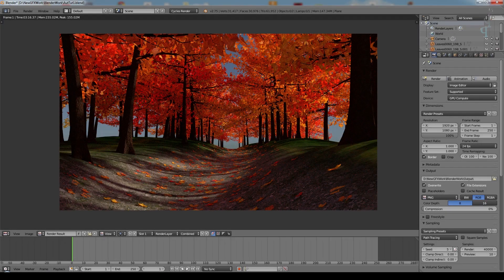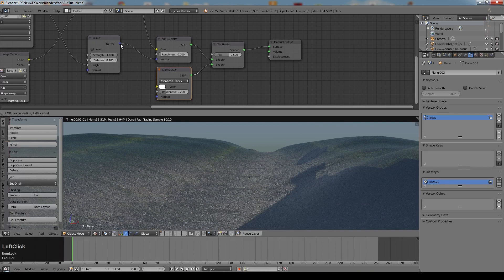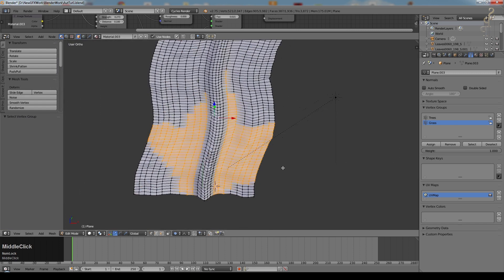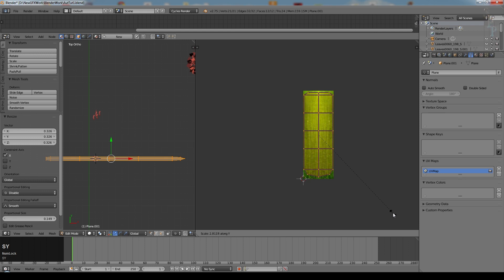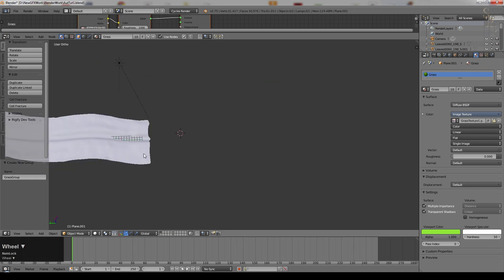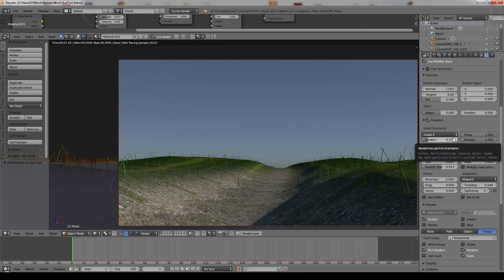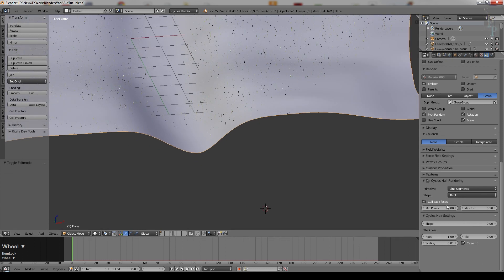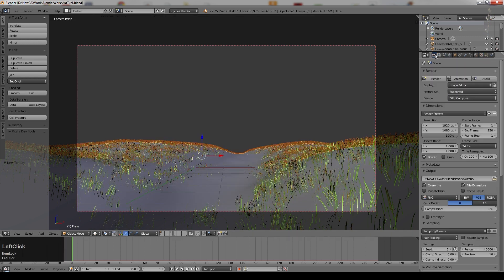Blender Tutorial - Autumn Path Part II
In this tutorial I walk the viewer through the creation of an Autumnal scene. Part two covers the addition 'bump' to the landscape and particle grass to the scene.